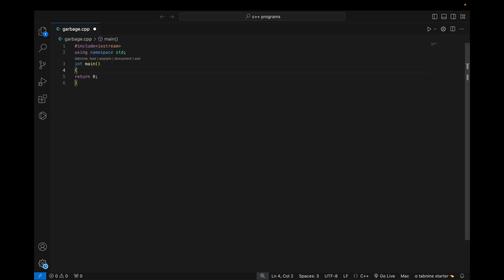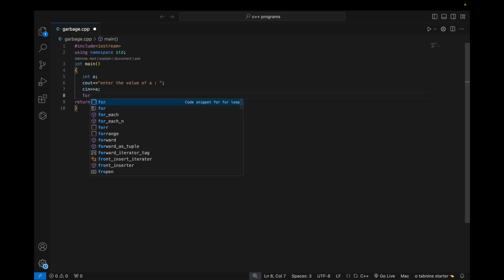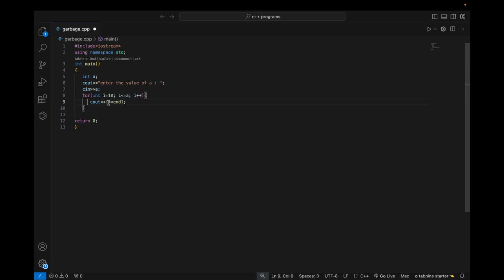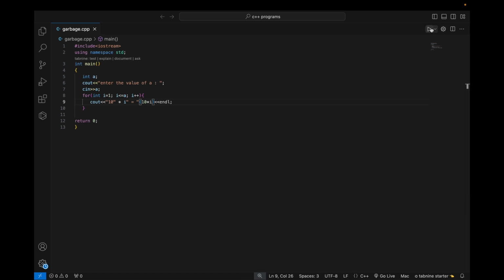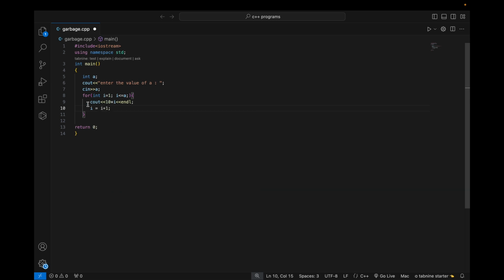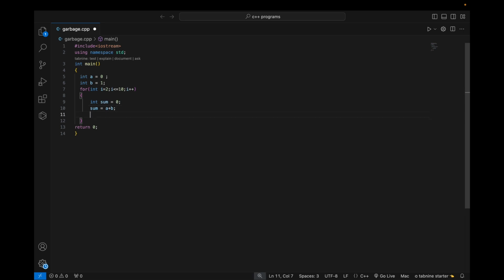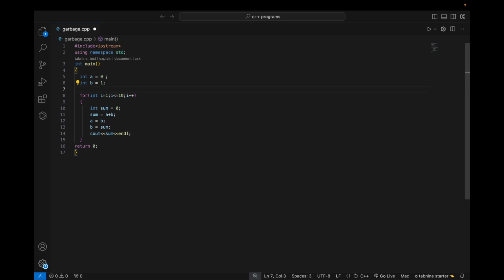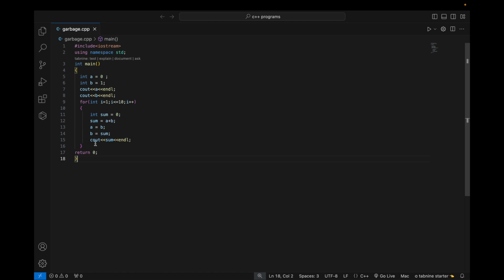Fifth Cpp tutorial | Visual Studio Code | Loops | For loop | #3(Part 1).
Here's a catchy description for your C++ for loop video:

"🚀 Dive into the world of C++ with this quick and powerful tutorial on **for loops**! 💻 Whether you're a beginner or brushing up on your skills, we'll break down the essentials, step by step, with real-world examples. Get ready to supercharge your coding skills and master the loop! 🔄 CodingCanvas CPlusPlus Programming"